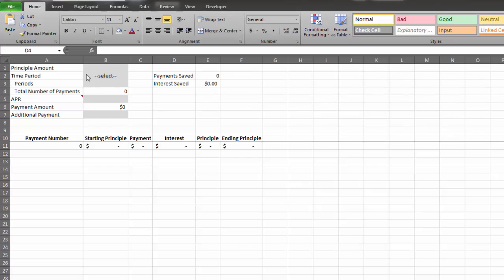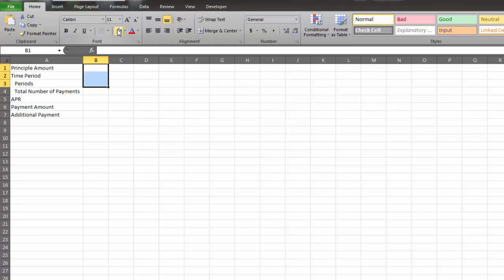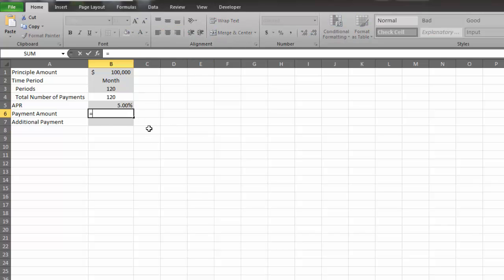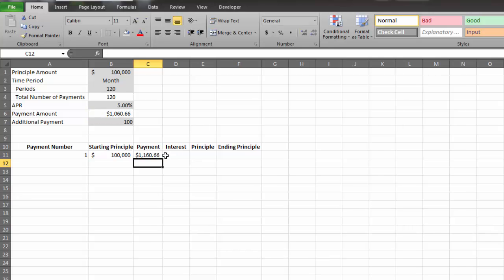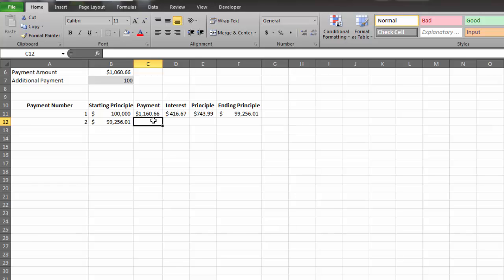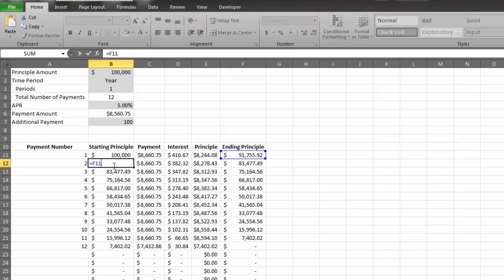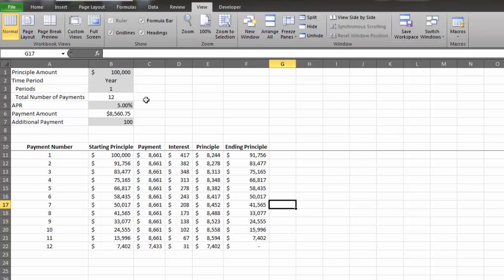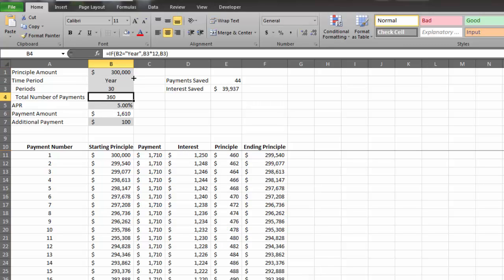Finance with Excel: Amortization Schedule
This video teaches the user how to build a dynamic and neat amortization schedule.